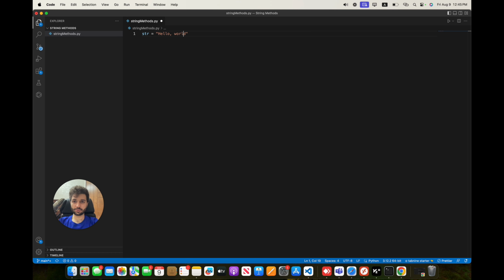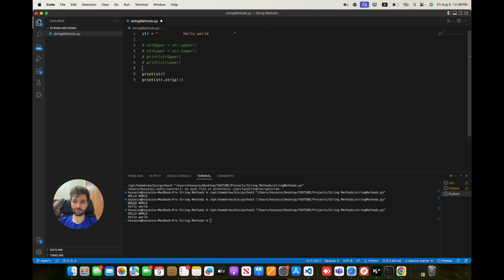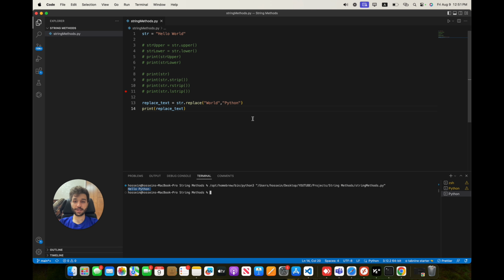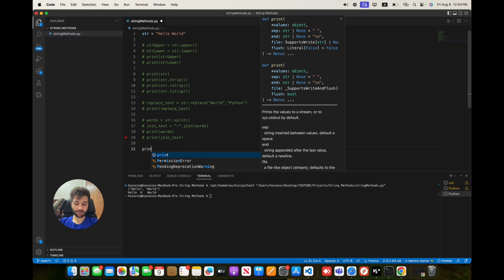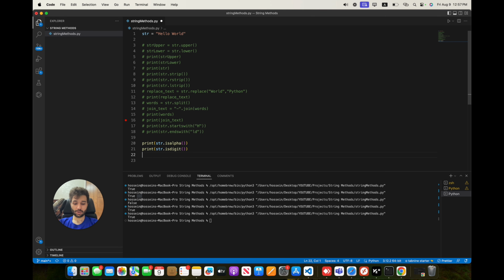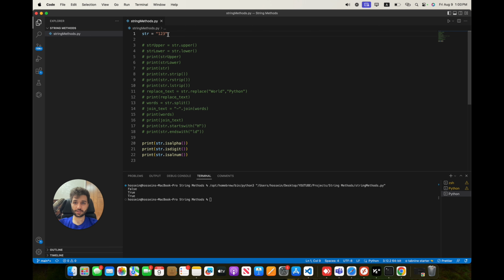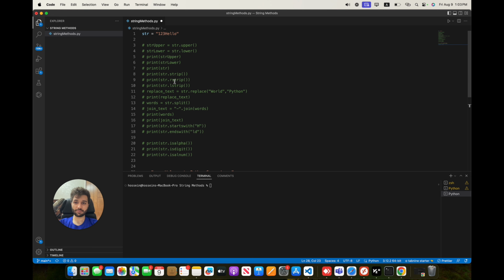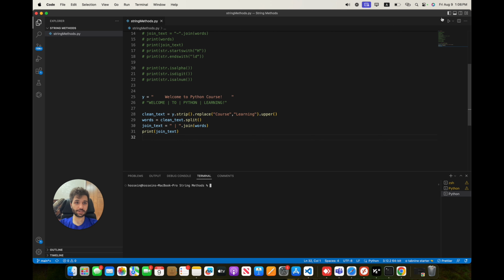Python Tutorial for Beginners | Full Course Part-12 | String Methods in Python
Welcome to Part 12 of our Python Full Course for Beginners To Pro! In this video, we’ll introduce you to the basics of Python programming. Whether you're new to coding or want to enhance your skills, this tutorial will guide you through:

What is String Methods in python ?